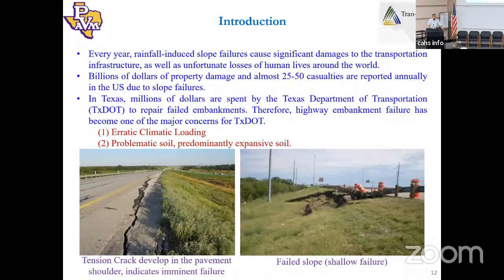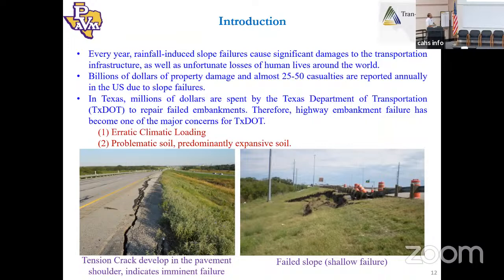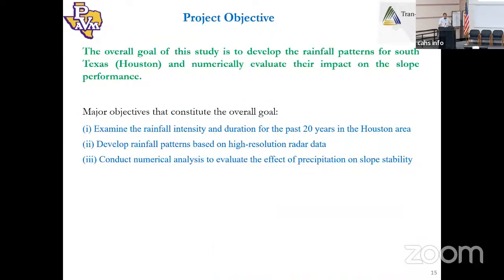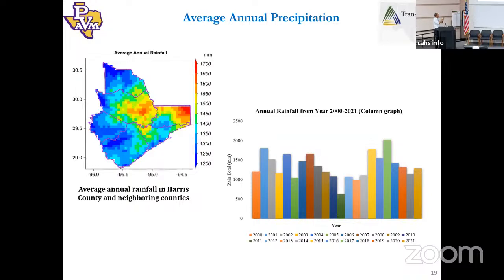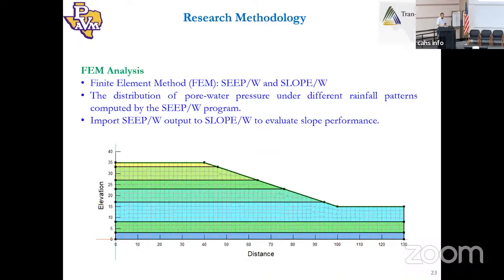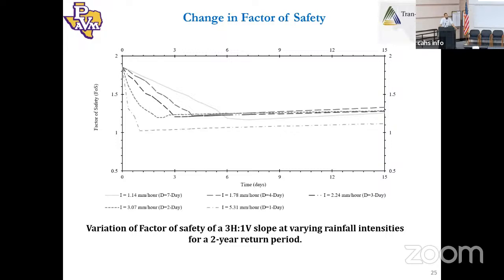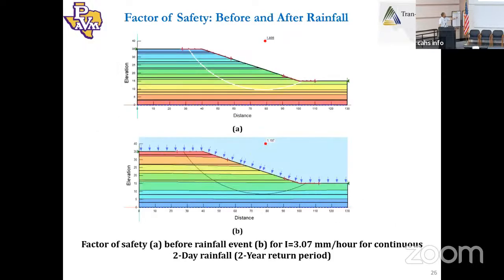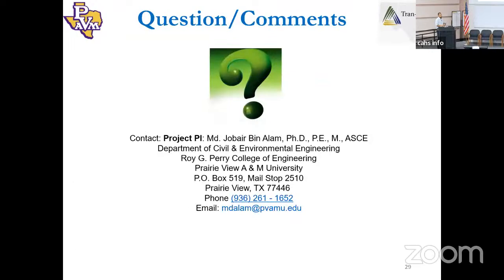Land Grant Seminar Series: Celebrating Excellence